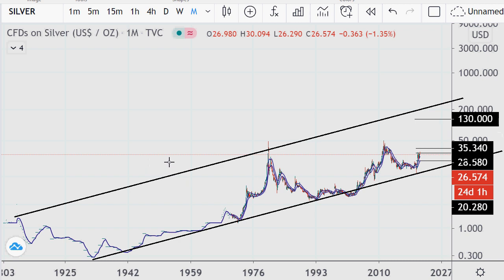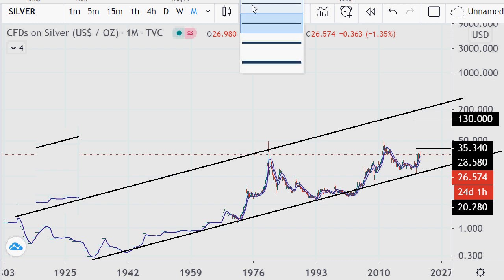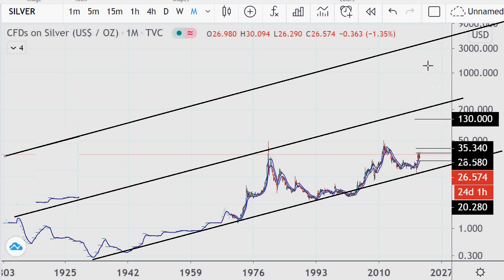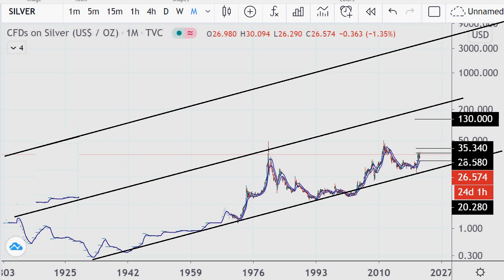Long-Term Trend Line Analysis for Silver - $1,000 a price target? Watch to find why I think not